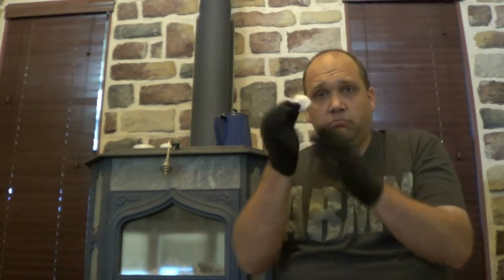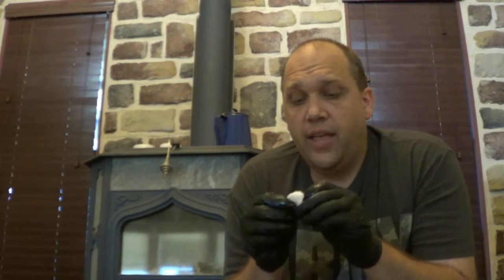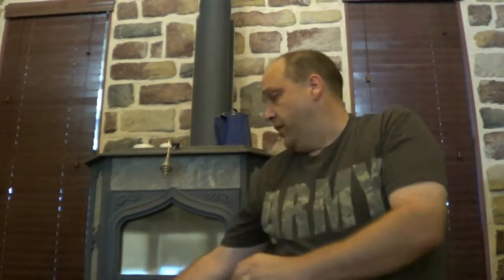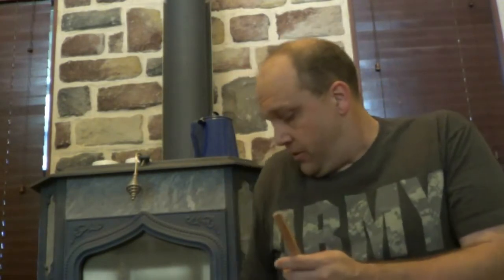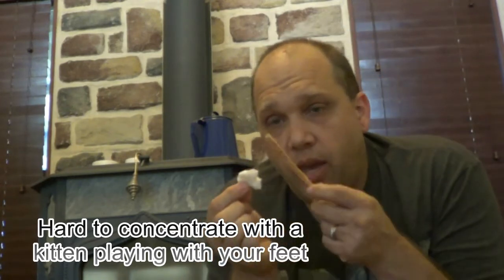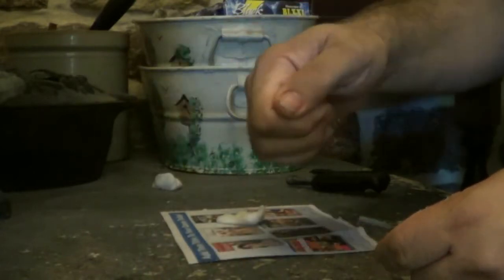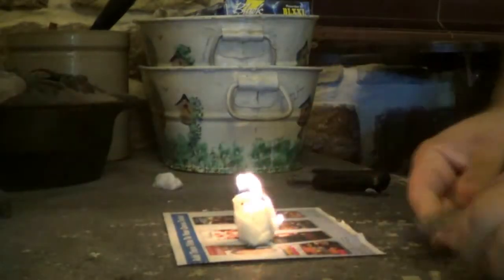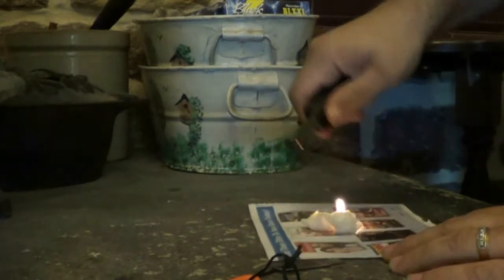Home Made Fire Starters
A quick video on how to make Home Made Fire Starters, quick, easy, & cheep.